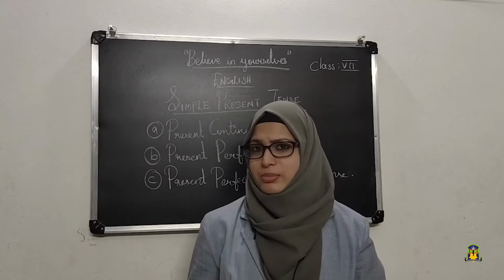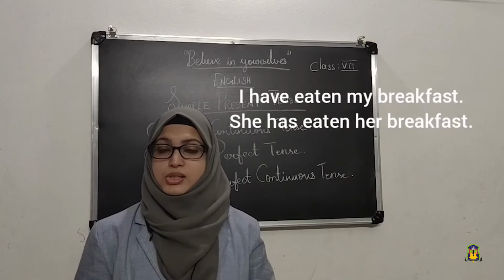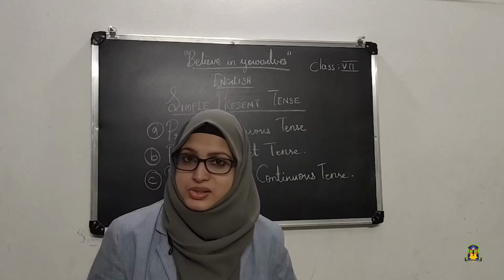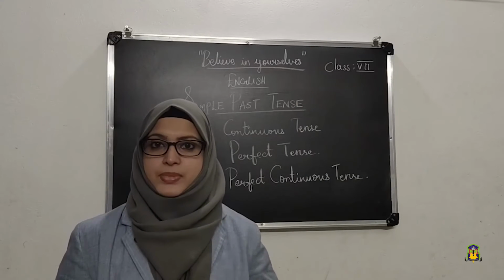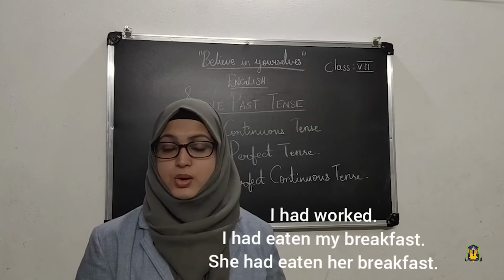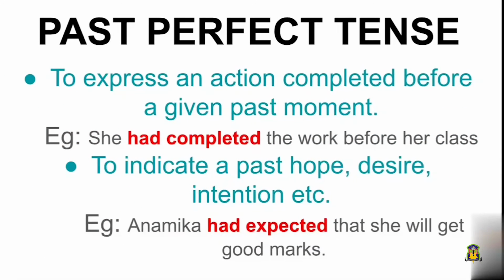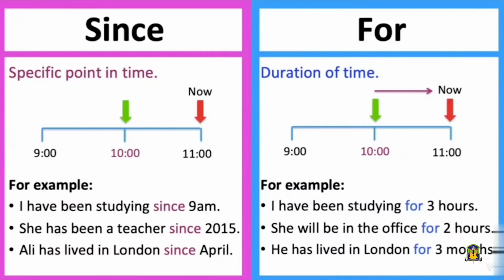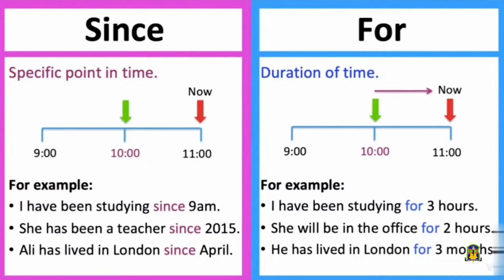Al Hind_Class 7 English_October 27